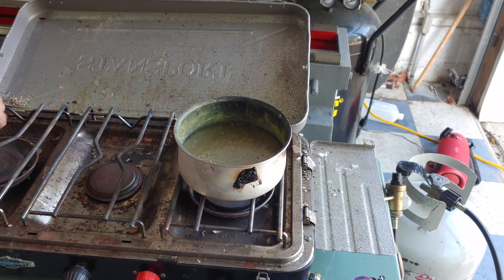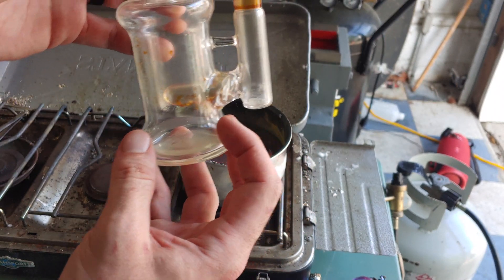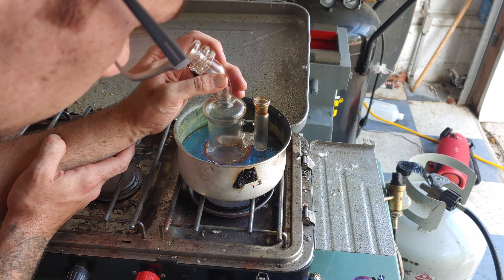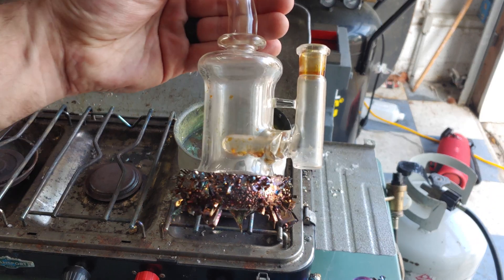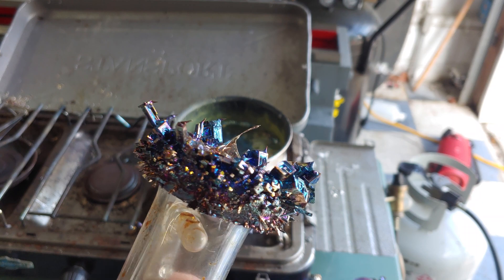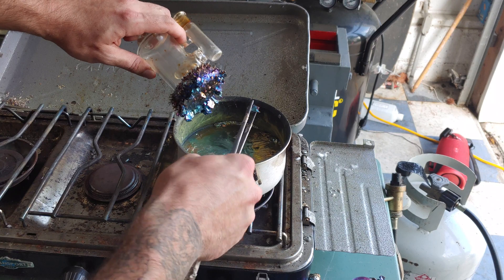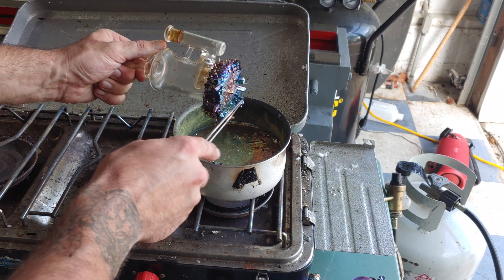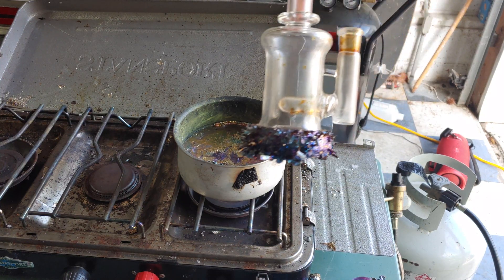Bismuth dipping a broken rig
Had this broken rig sitting around someone left so I'm doing some trial and error R&D on bismuth on borosilicate. Enjoy